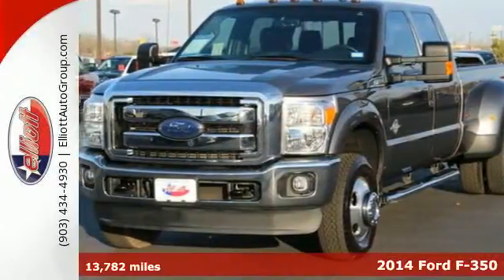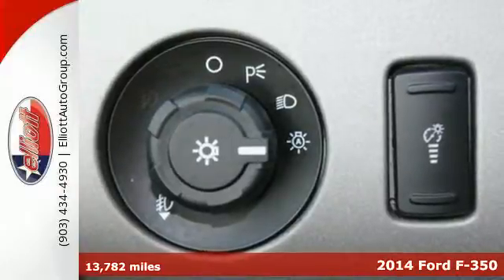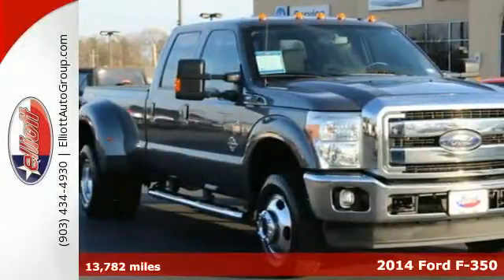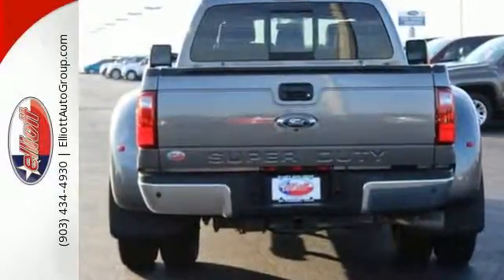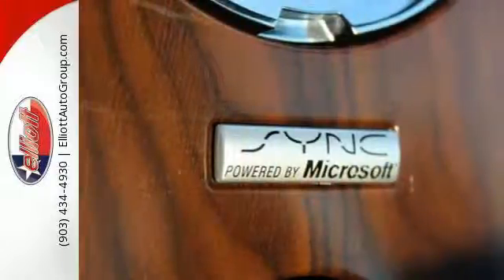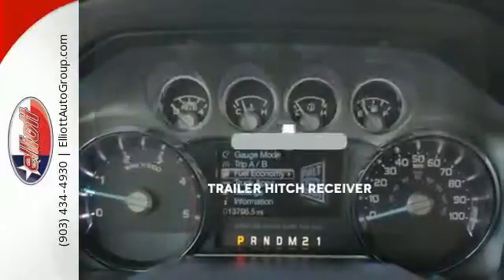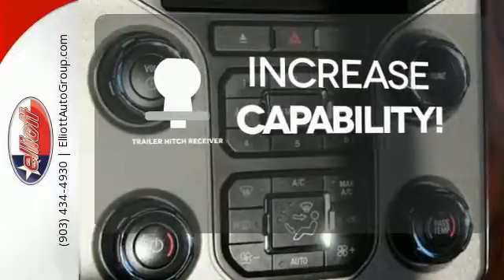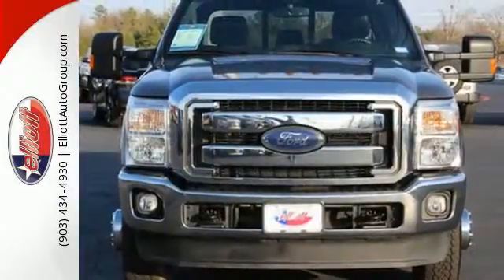Used 2014 Ford F-350 Mt Pleasant TX Greenville, TX FP2150 - SOLD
Year: 2014
Make: Ford
Model: F-350
Trim: KING RANCH
Engine: 6.7L V8 Diesel
Transmission: Automatic 6-Speed
Color: Gray
Mileage: 13782
Stock #: FP2150
VIN: 1FT8W3DT9EEB11924
Be the talk of the town when you roll down the street in this good-looking 2014 Ford F-350SD Lariat 4X4. This F-350SD is nicely equipped with features such as MP3 decoder Navigation System Heated and cooled Driver and Passenger seats Front dual zone A/C Heated door mirrors and Remote keyless entry. This superb Ford is one of the most sought after used vehicles on the market because it NEVER lets owners down. AutocheckA® vehicle history report We also have a great selection of new vehicles available too Excellent financing and extended warranties available Call Email or just come on in to test drive today! We are conveniently located on I-30 just west of the Titus Regional Medical Center on the frontage road ELLIOTT AUTO GROUP~WHERE THE ADVERTISED PRICE IS THE ACTUAL PRICE

Address:
2045 Burton Rd.